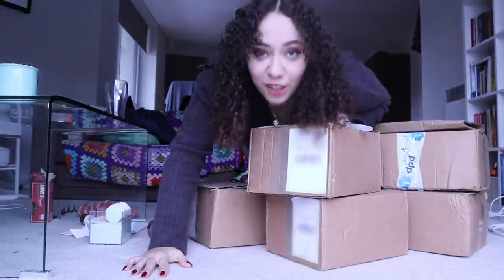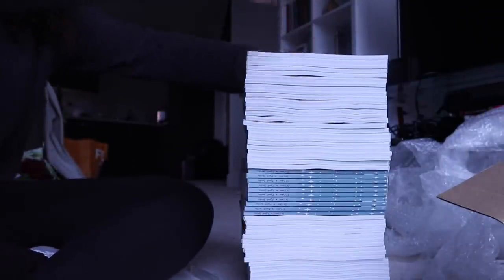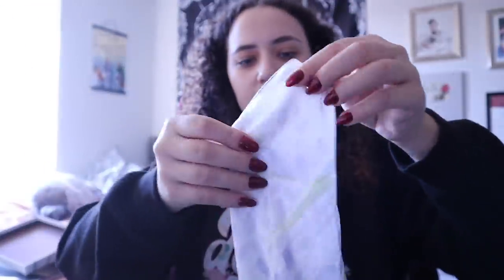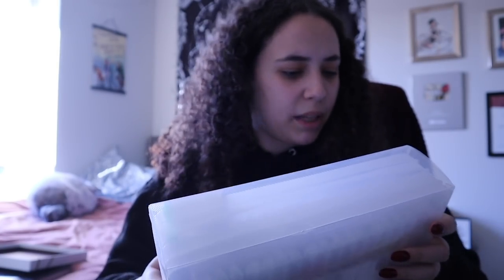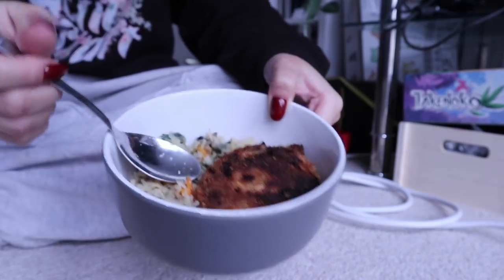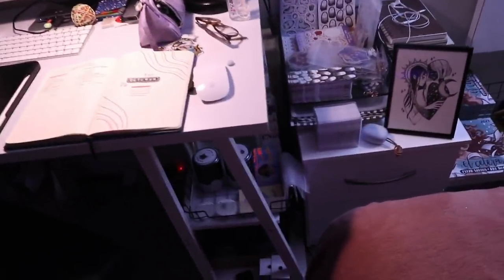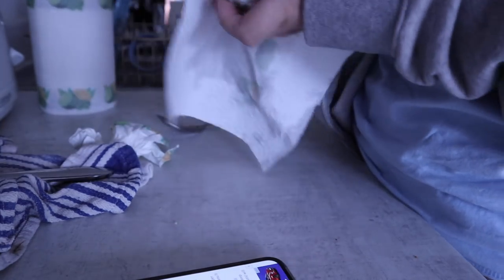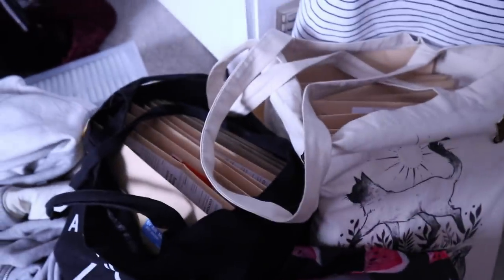Studio Vlog 14 🌸 2021 shop update, new desk, packaging orders & selling out!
Unit 48504, Courier Point,
13 Freeland Park, Wareham Road
Poole, Dorset, BH16 6FH
United Kingdom